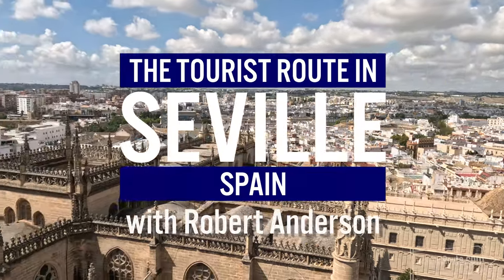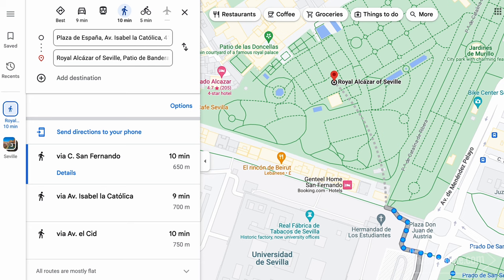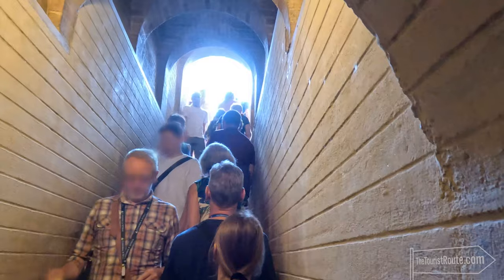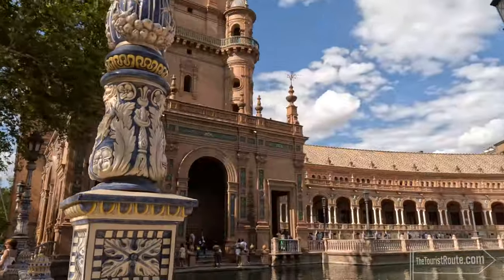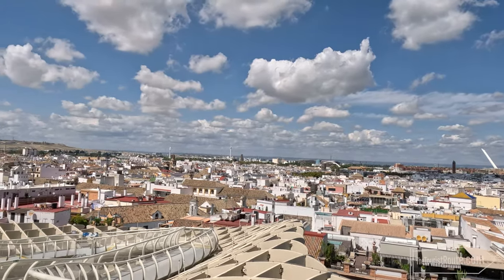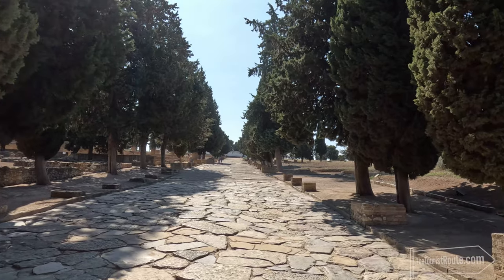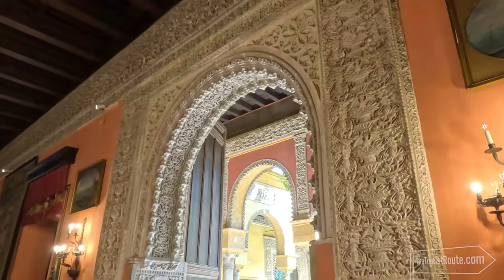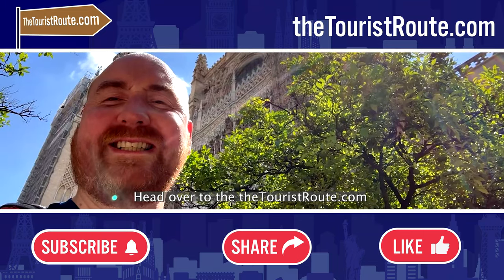3 days in Seville, The Ultimate Itinerary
Welcome to our immersive travel guide, where I embark on a whirlwind adventure through the enchanting city of Seville, Spain! In this video, I've carefully curated the ultimate 3-day itinerary to help you make the most of your visit to this stunning Andalusian gem. From historic landmarks to delectable cuisine, I've got it all covered.

Video Content

00:00 - Intro
01:12 - What we'll cover
01:32 - Real Alcazar
04:58 - Cathedral and La Giralda Tower
08:24 - Torre del Oro
10:18 - Plaza de Espana
11:25 - Maria Luisa Park
12:19 - Museo De Bellas Artes De Sevilla
13:27 - Metropol Parasol
15:15 - Plaza De Toros
17:05 - Italica Roman City
18:36 - The Monastery of San Isidoro del Campo
20:26 - Las Duenas Palace
22:42 - Robert's Review